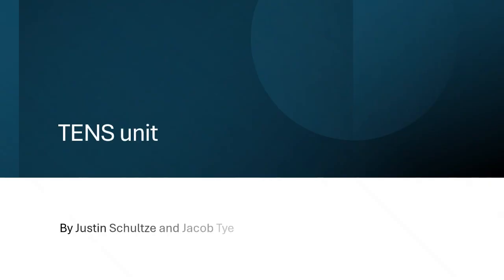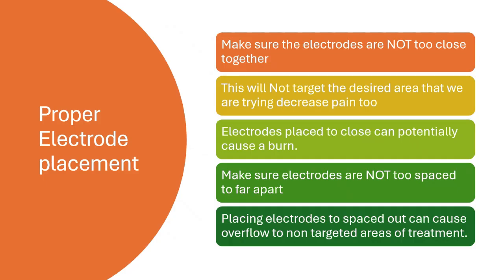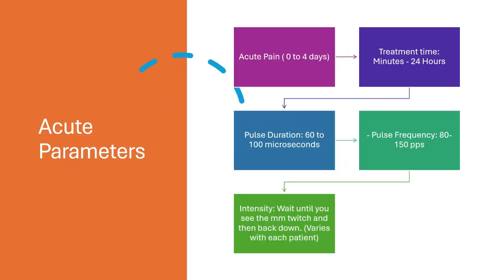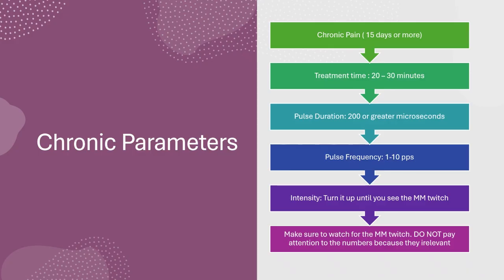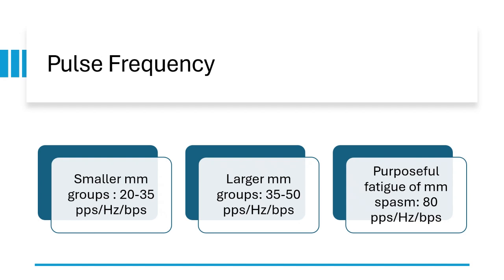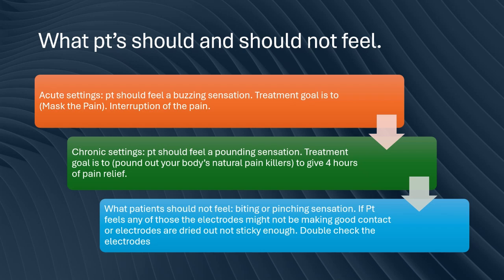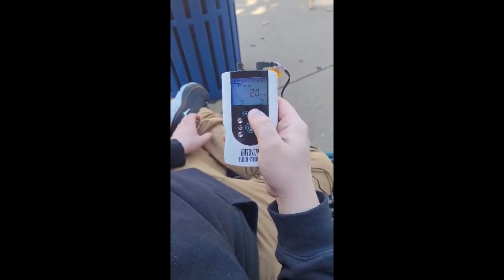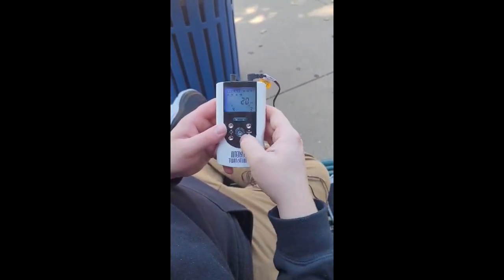Tens Unit tutorial